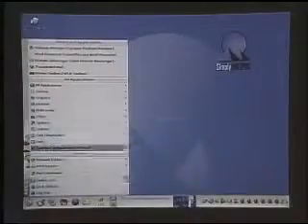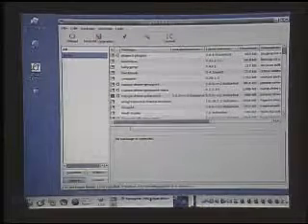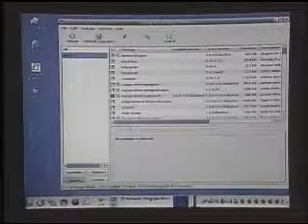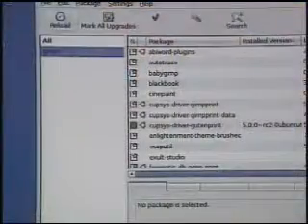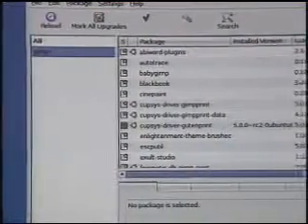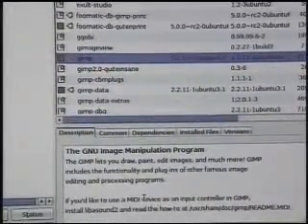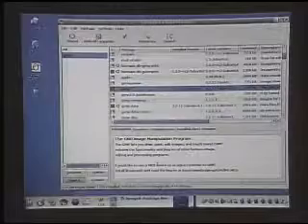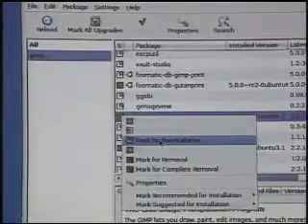Dotto Tech - Season 5 Episode 17 - Gimp I105